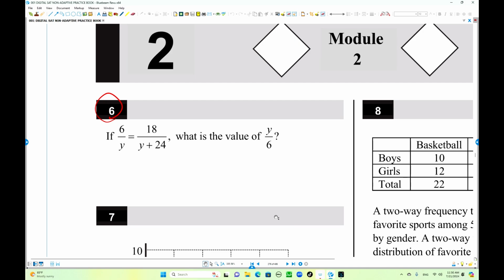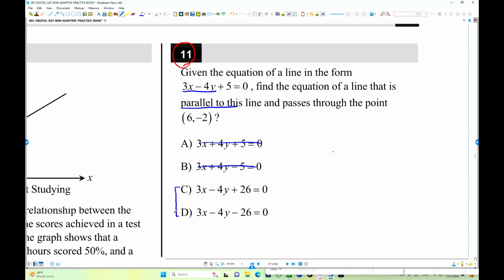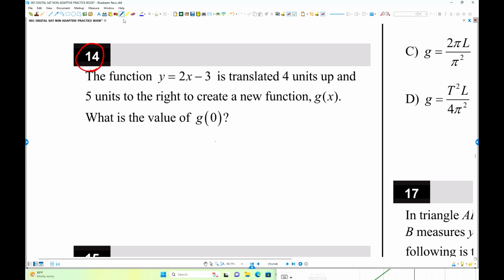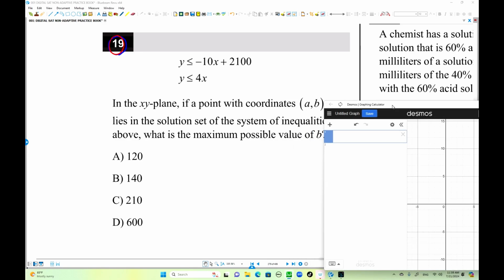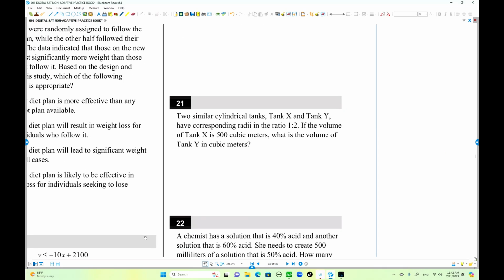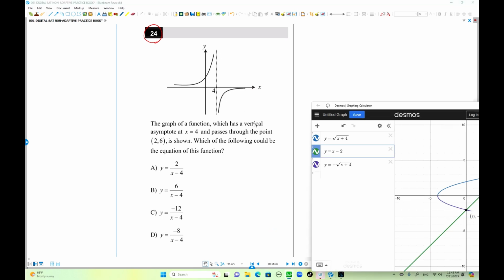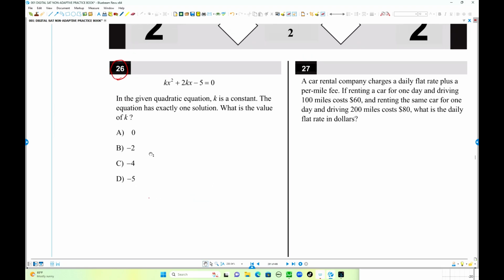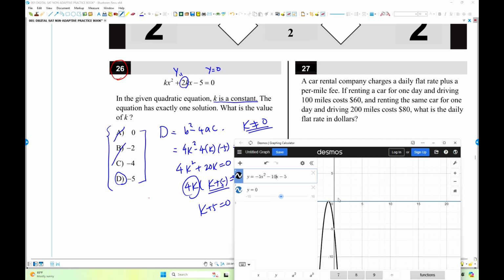DSAT Math Test 7 Module 2 Review Using DESMOS